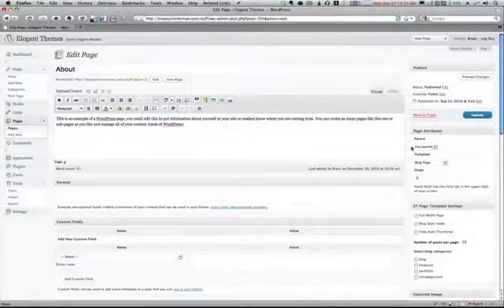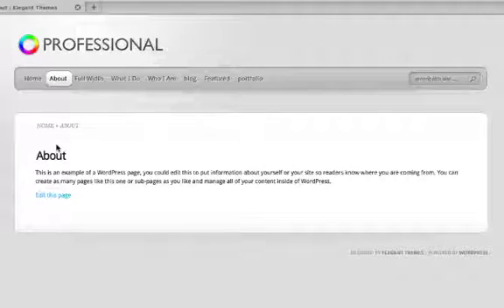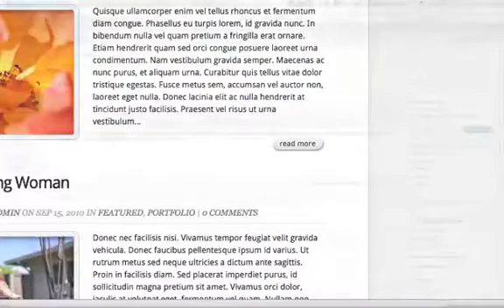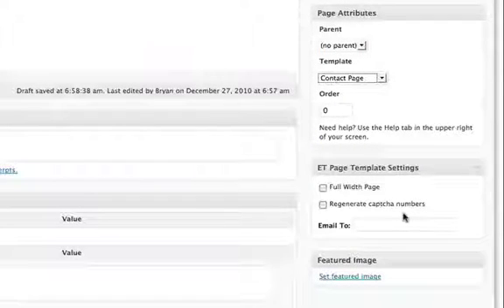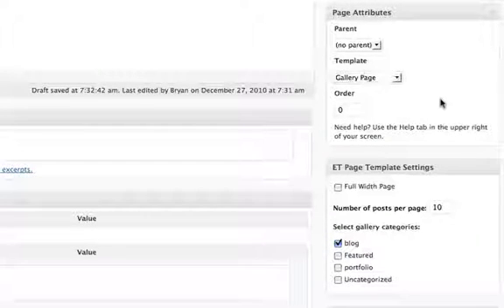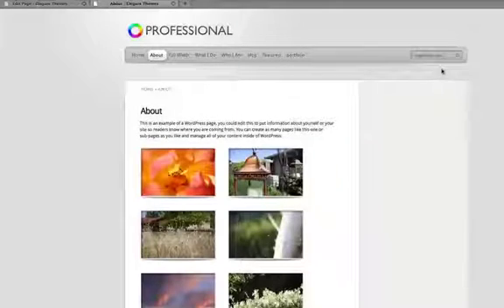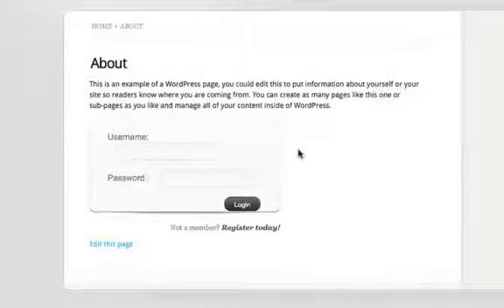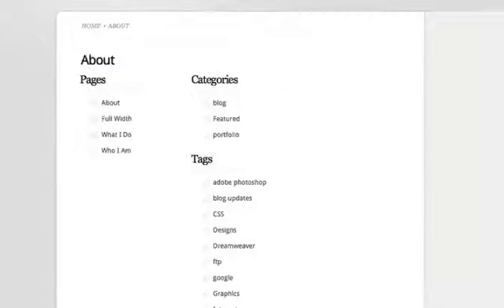how to customize elegant themes page for beginners